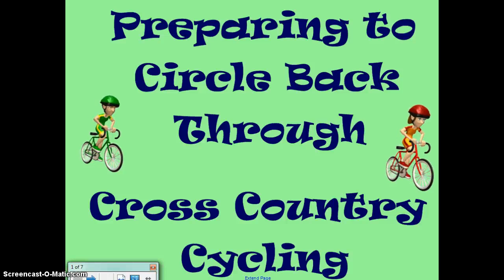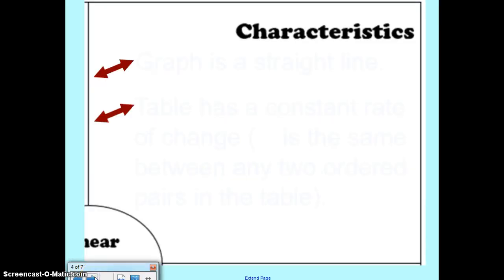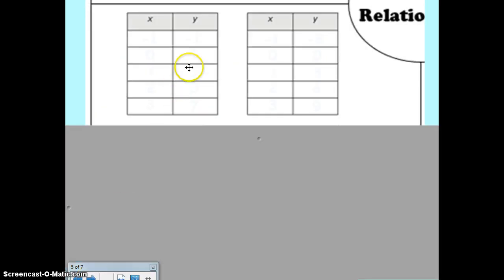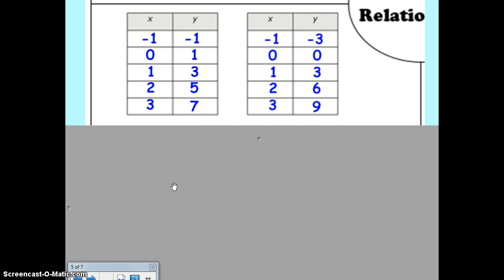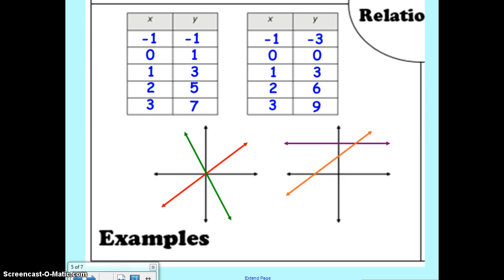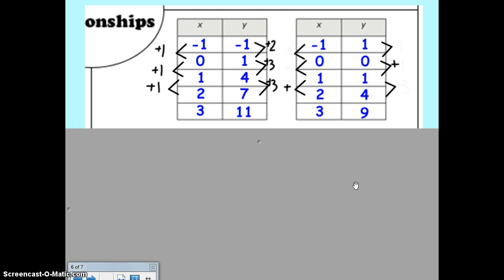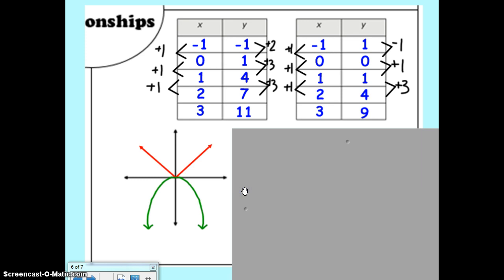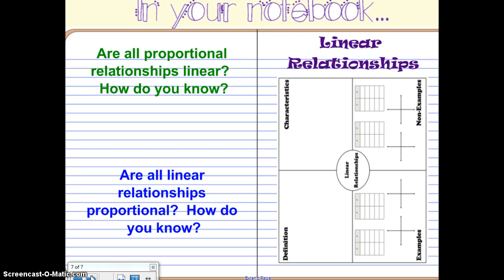Linear Relationships Video